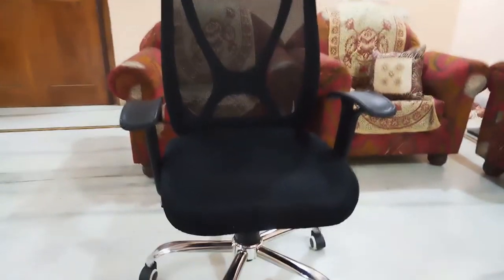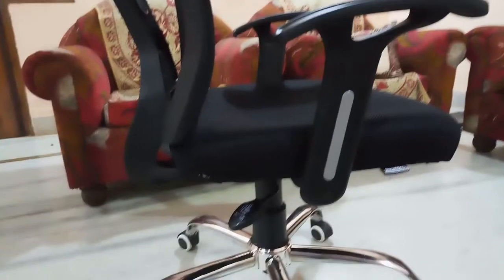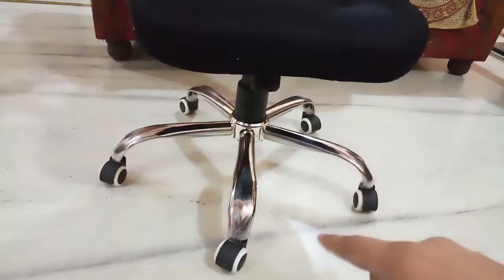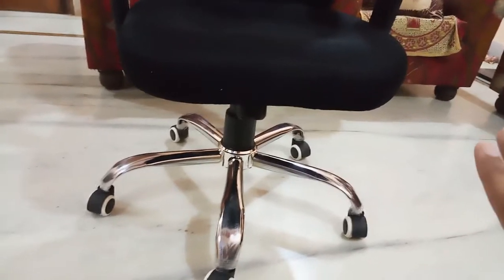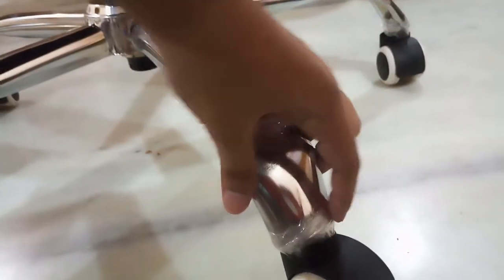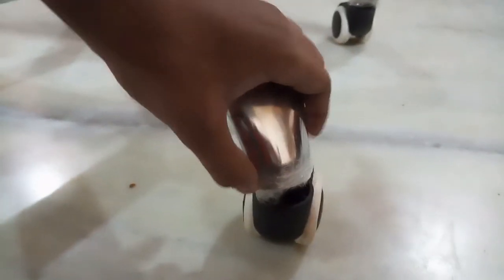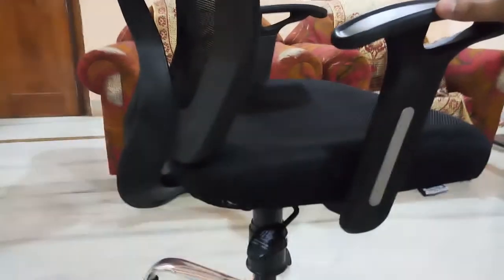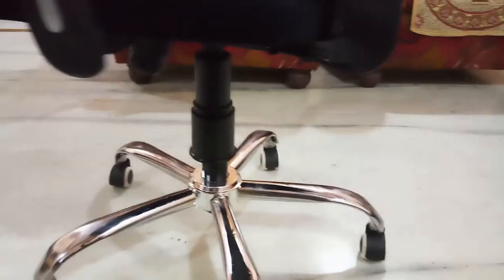Da URBAN XCESS High Back Fabric Office Executive Chair- Review | Work From Home Chairs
Intro: (00:00)
Review: (0:30)
Verdict: (3:25)

Unique Reviews is a participant in the Amazon Associates Program, an affiliate advertising program designed to provide a means for sites to earn advertising fees by advertising and linking to amazon.in